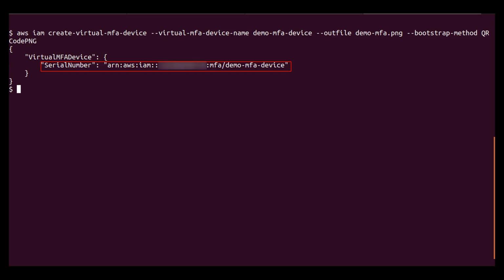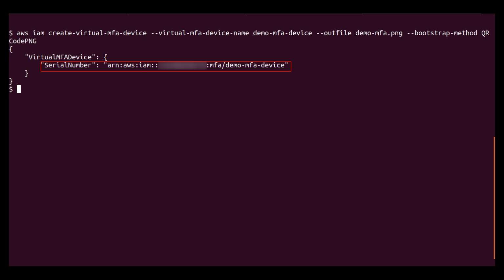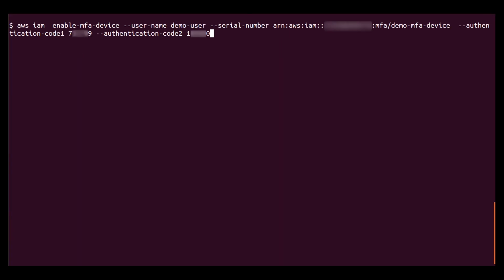How to enable MFA for an IAM User using AWS CLI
AWS IAM provides multi factor authentication capabilities to its users which provides an additional layer of security. This video provides a step by step guide on how to enable multi factor authentication for users using AWS CLI.